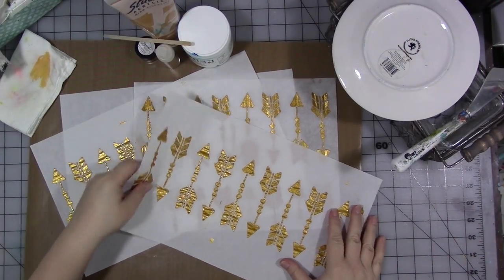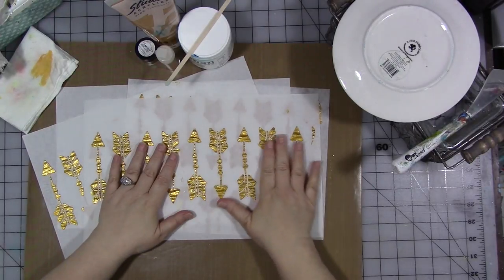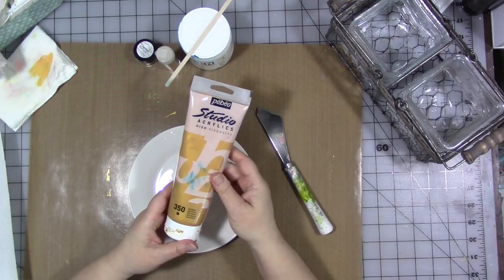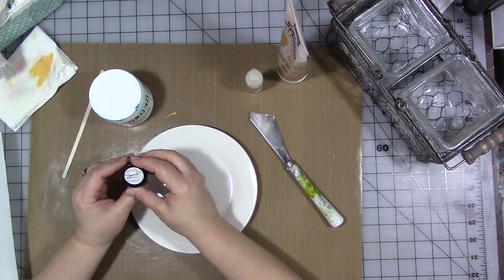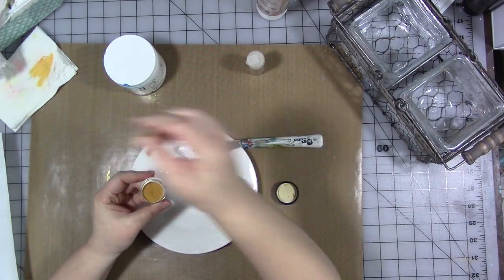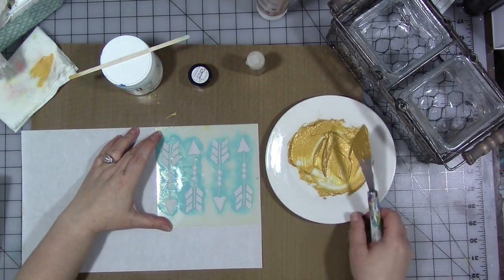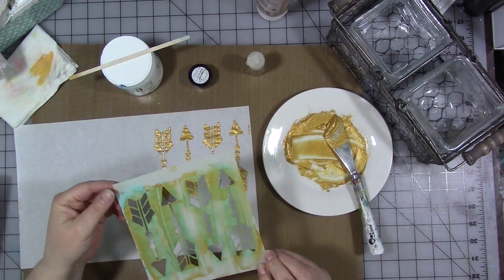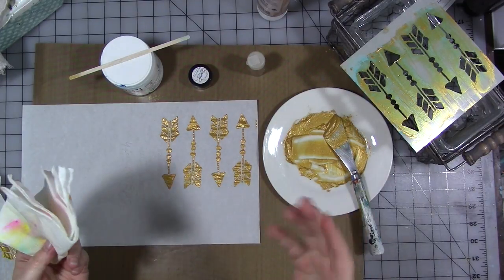Melted Metal Paste